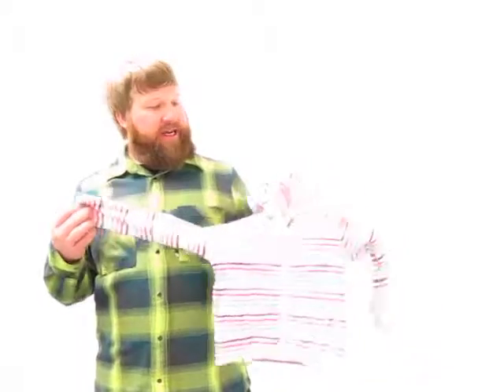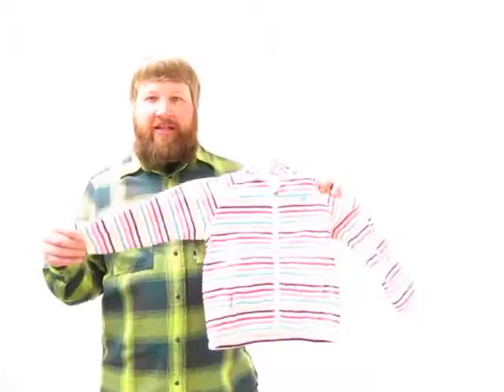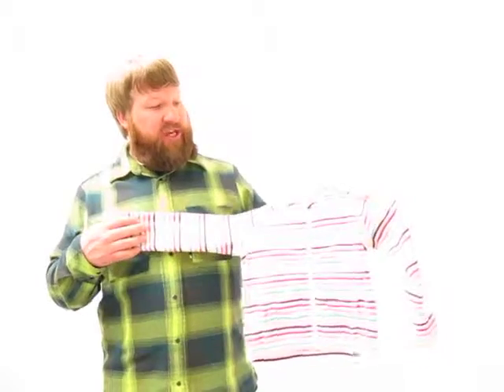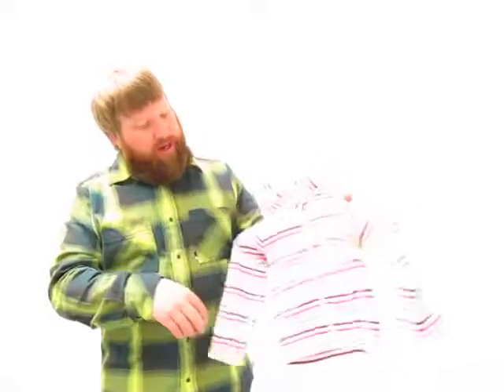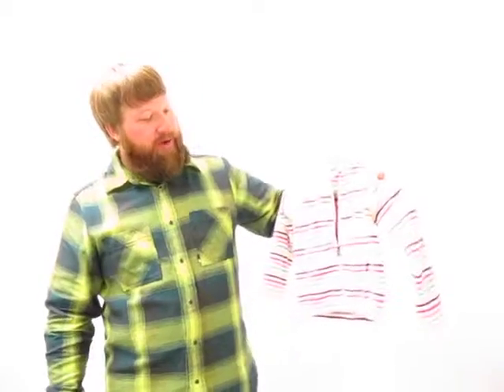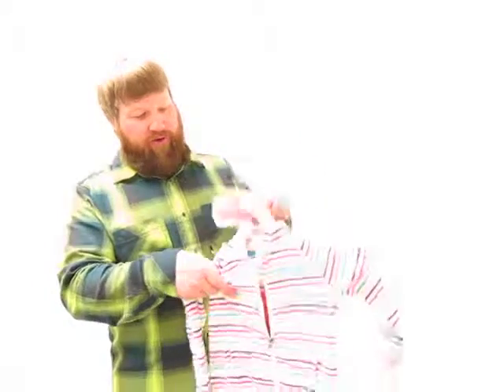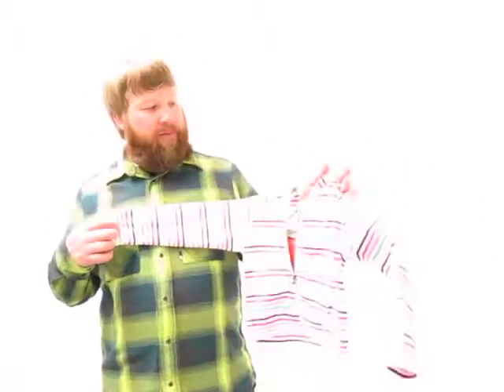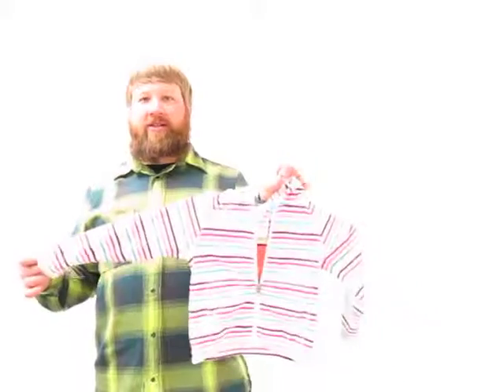The North Face Girls Glacier Hoodie for Kids at AxlsCloset.com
Discover details of what makes The North Face Girls Glacier Hoodie great for this season and many more styles of Kids Hoodies